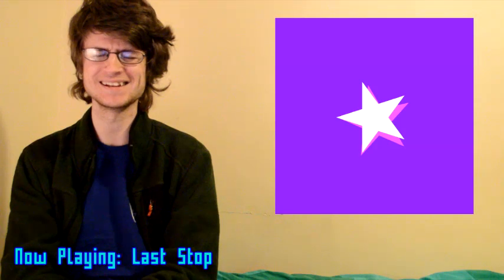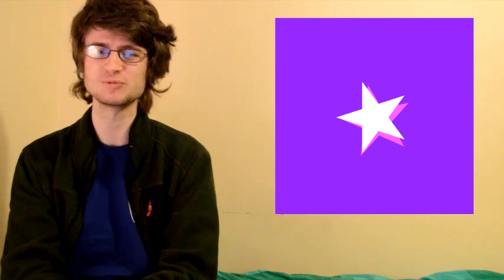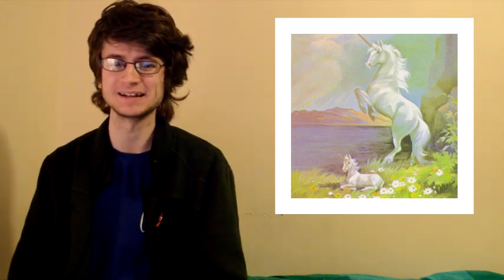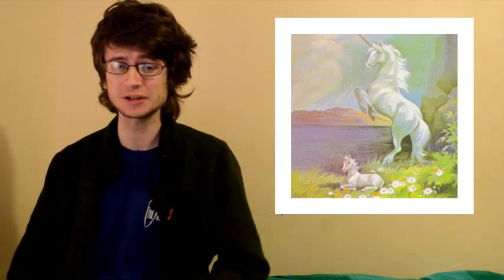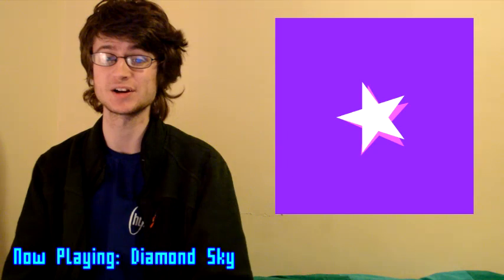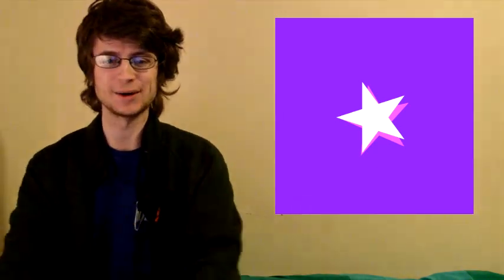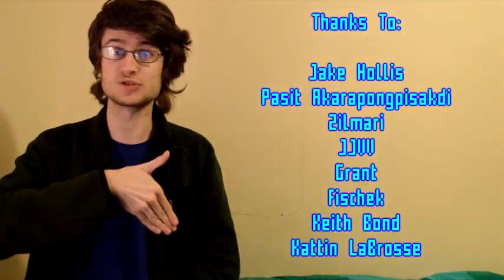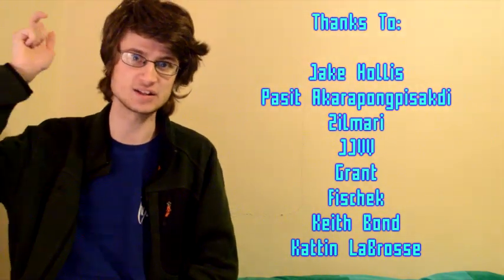Patricia Taxxon - Two Tone (Album Review & 2018 Catalog In Brief)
Patricia Taxxon decided to try her take on more modern EDM styles. So I decided it was about time to cover her again. (I made this before she came out as trans)

Favorite Tracks: Diamond Sky, Hunger, Crush, The Mountain, Sea
Least Favorite Track: Domino
Overall Rating: 7.5/10